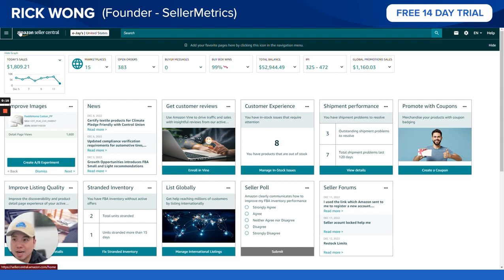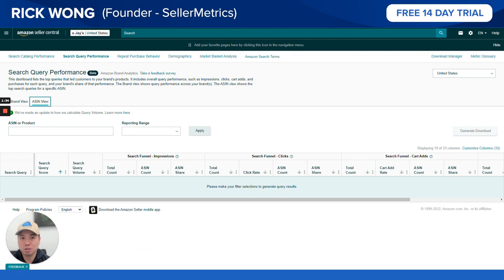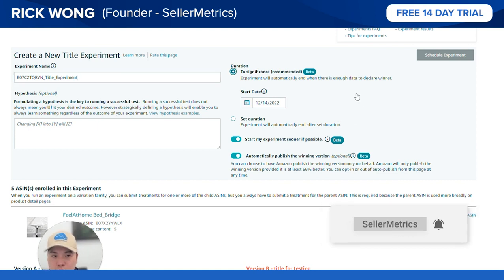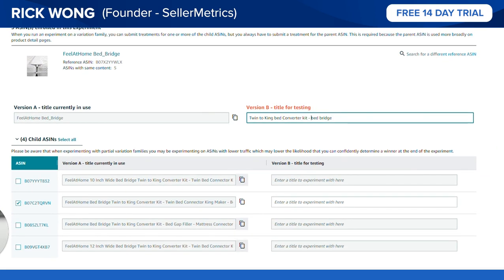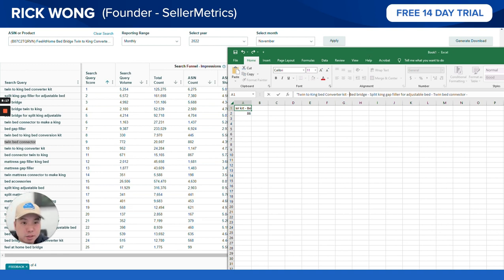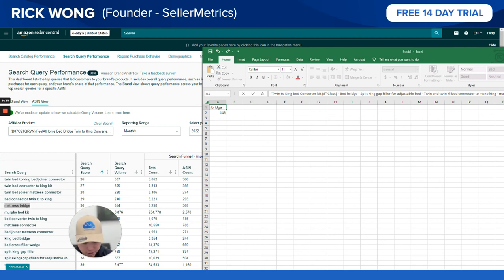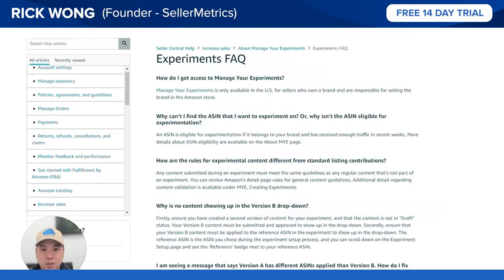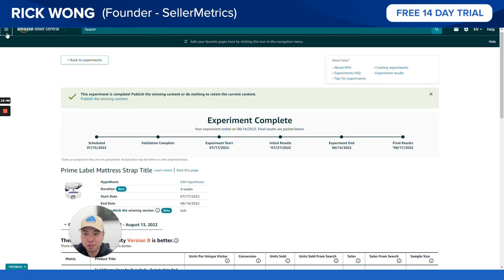Amazon Split Testing using Manage Experiments and Search Query report conversion rate optimization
Let data and stats make your decision for you! By using Amazon manage experiments on Seller Central you can easily test photos/titles/bullet and A+ content with high degree statistical significance.

In this video I will show how true pros are using this new tool on Amazon with the search query performance report

0:47 Navigate to Amazon Managed Experiments
1:04 Type of Experiments
1:35 Search Query Performance report
4:35 Create a new optimized title using Search Query Performance report
5:45 #1 most important for creating optimized titles
10:16 Split Testing Results from Amazon

▶ Dayparting 📅
▶ Manual Optimizations
▶ Unified Marketplaces